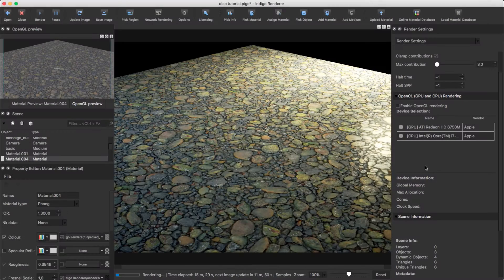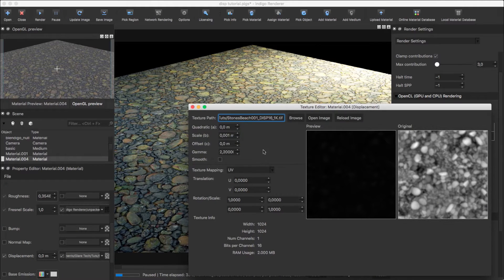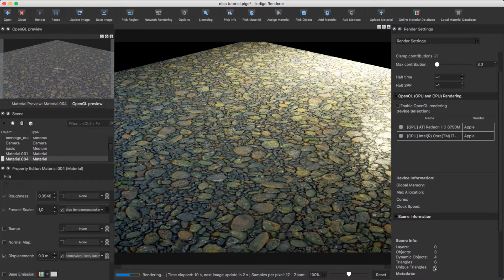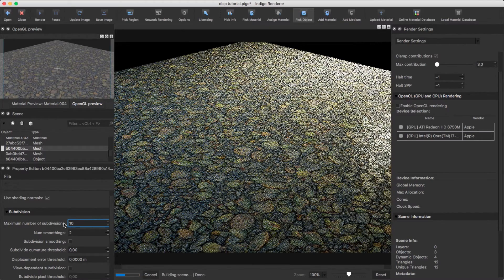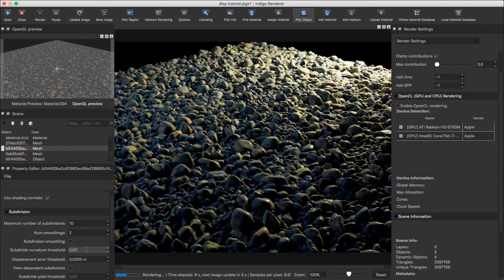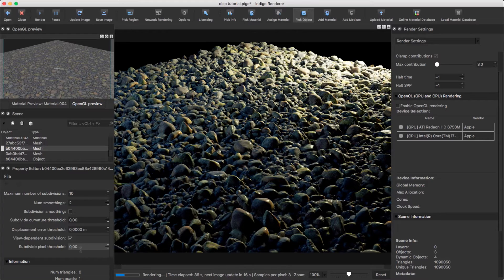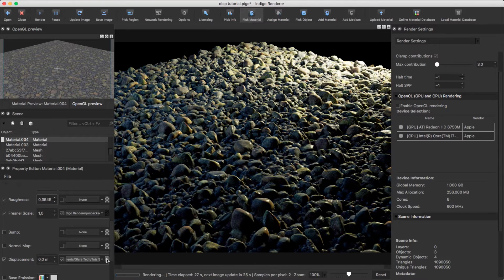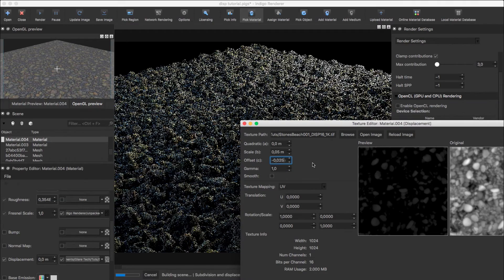Indigo Tutorial - Subdivision and displacement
A tutorial on Indigo's subdivision and displacement settings.

Indigo 4.0.47 Beta
Rendering hardware: Core i7 2720QM.